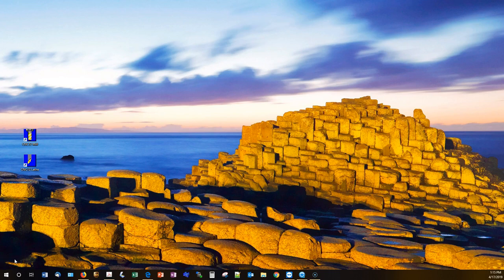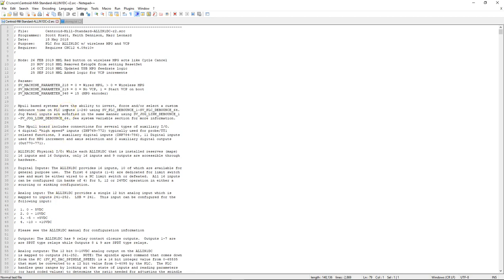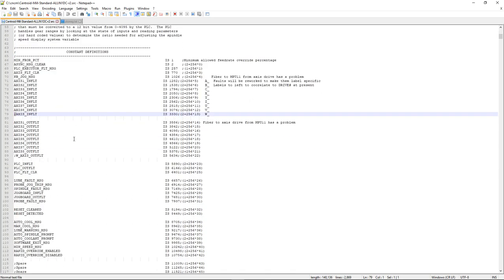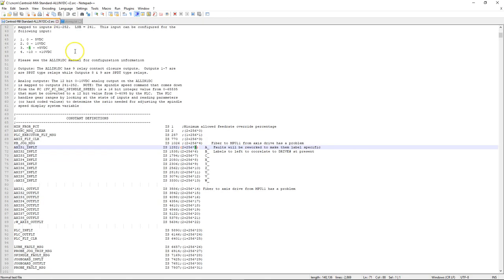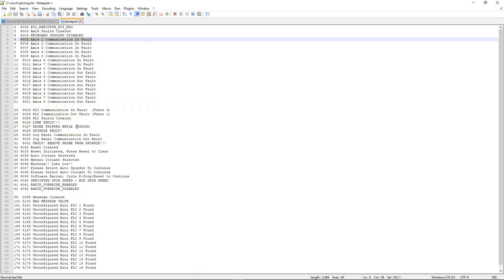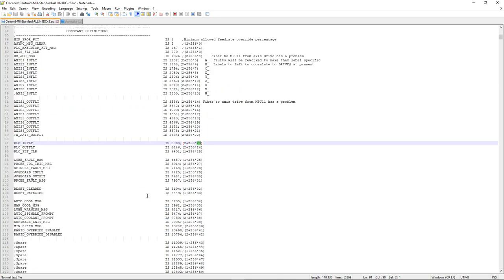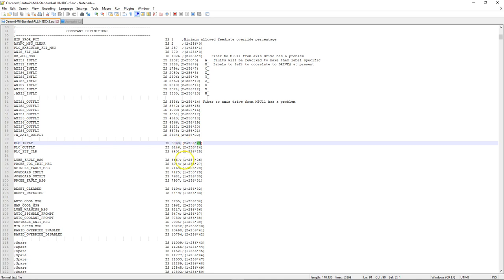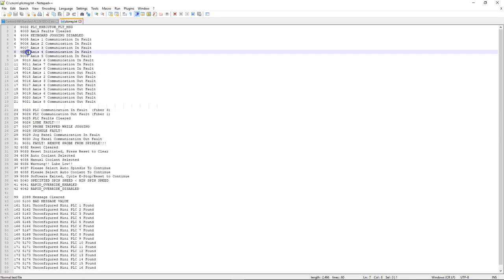Ch. 4 Part 1 Centroid CNC PLC Definitions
This is the fourth video in a series that walks you through Editing and Compiling a Centroid CNC PLC program.

Application: All Centroid CNC controllers are provided with PLC programs that are ready to run, many Centroid users and integrator do not need watch this video or understand how to program a Centroid PLC program as often one of the many free stock Centroid PLC programs can be used to meet the needs of the machine tool.   (The Acorn Wizard even creates the PLC program for you based on the input and output selections!)  So, why are these videos here?  For the case where the user/integrator wishes to customize the CNC control system beyond the functionality provided in any one of the provided PLC programs such as, special applications or unique machine tools that require customization of the stock PLC program to suit the application. The Centroid PLC program is very powerful and supports a wide variety of customization and adds a lot of flexibility to the CNC control.  These videos were created to provide an introduction to customizing a Centroid CNC system with PLC edits and macro creation for the power user/integrator.

(Custom CNC PLC programs can be ordered from Centroid.

Free Tech Support can be had on the Centroid CNC community tech support forum.  Post your questions here.

Chapter 1 – Notepad++ Setup
 Downloading and installing Notepad++.
 Following TB294 to setup Notepad++.

Chapter 2 – PLC Introduction
 What is a Centroid PLC program?
 What does a Centroid PLC program do? What kind of stuff can you control with it?
 Centroid PLC program language.
 Files associated with Centroid PLC.

Chapter 3 – Installing CNC Software and PLC Program
 Installing/Updating CNC12 software.
 Installing PLC program.
 Standard Centroid PLC programs.

Chapter 4 – PLC Definitions – Part 1
 PLC program header.
 Adding comments/commenting lines of logic.
 Constant definitions used for custom PLC messages.

Chapter 4 – PLC Definitions – Part 2
 Inputs, outputs, and memory bits.
 Probe, MPG, and jog panel connector I/O.
 System variables
  CNC-to-PLC
  PLC-to-CNC.
  Skin events
  Custom macros – M94/M95
 Words, floating words, one-shots, timers, and stages

Chapter 5 – PLC Program Logic
 IF THEN statement.
 Logic AND, OR, and XOR.
 Logic Not(Inverse), Is equal to, and Is not equal to.
 SET, RST, and coils.
 Bit-based parameters.

Chapter 6 – PLC Tools
 PLC Diagnostic menu.
 Inverting inputs.
 Forcing outputs on and off.
 PLC Detective.
 Logic analyzer.

Chapter 7 – Turning Output On-Off Using Input
 Logic to turn an output on and off based on the state of a physical input
  Using SET and RST commands
  Using the coils - ()

Chapter 8 – Turning Output On-Off Using AUX button – Part 1 and 2
 Logic truth table.
 Using one-shot.
 Logic to turn an output on and off whenever an auxiliary button is pressed. If the output is off and the  button is pressed, it will turn the output on. If the output is on and the button is pressed, it will turn the  output off.
 Have the LED associated with auxiliary button follow the state of the output.

Chapter 9 – Turning Output On-Off Using Custom Macro– Part 1
 Macro definition.
 Macro header.
 Skip macro when in Search or Graph mode.
 System variable table in operator’s manual.
 MDI.
 Use 1 macro to turn output on and another macro to turn it off.
 Tie macro to auxiliary button.
 Use 1 macro to turn output on, wait some time, and then turn the output off.
 Use 1 macro to turn output on, wait some time, then wait for an input to close, and then turn the output  off.

Chapter 9 – Turning Output On-Off Using Custom Macro– Part 2
 Use timer that is defined in the PLC program to place the system in a fault state if the input isn’t set.
 Use timer that is based off of a parameter value to place the system in a fault state if the input isn’t set.
 Creating custom PLC message.

Chapter 10 – PLC Logic For Safety Items
 Door Interlock.
 Light curtain.
    Place system into a fault state when running a program.
  Prevent a program from running.